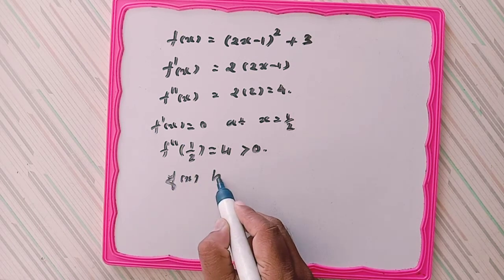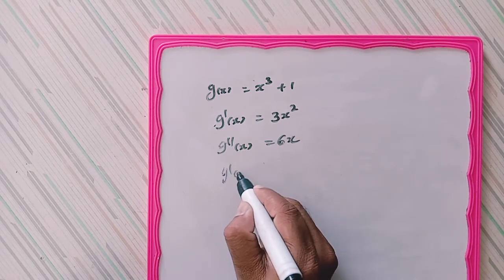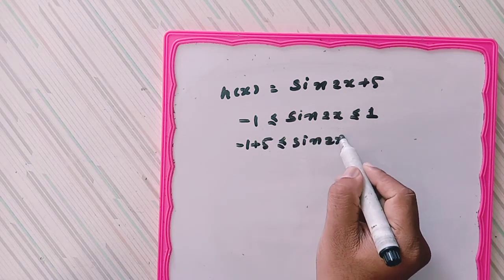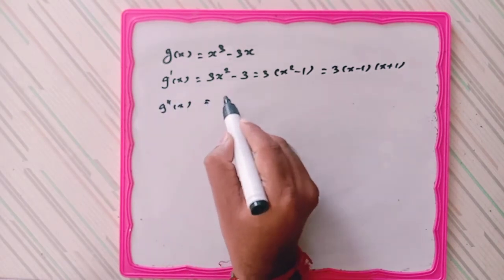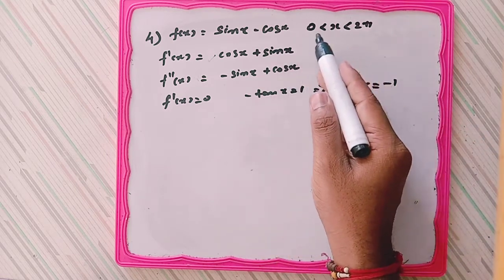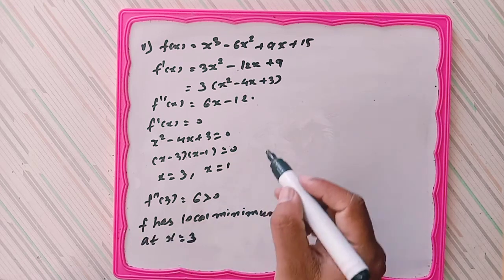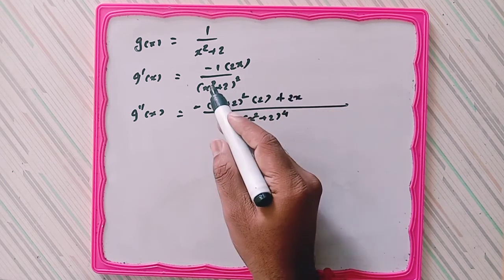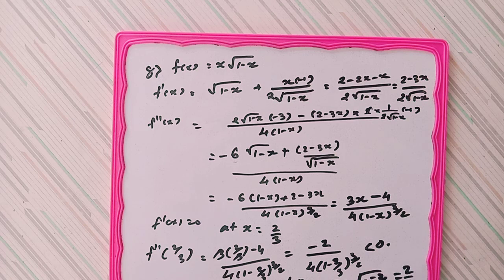Class XII Maths ch6 ex 6.4 Q 3